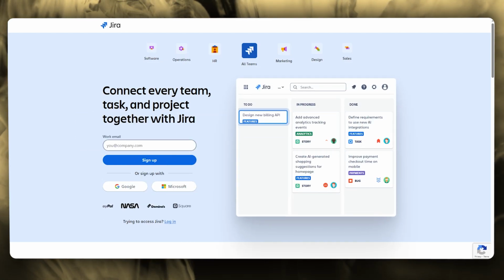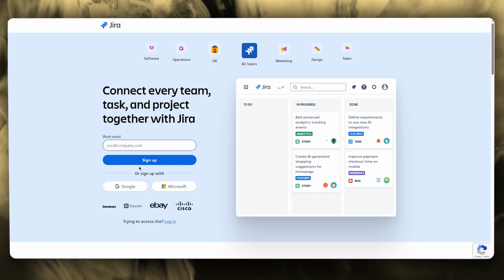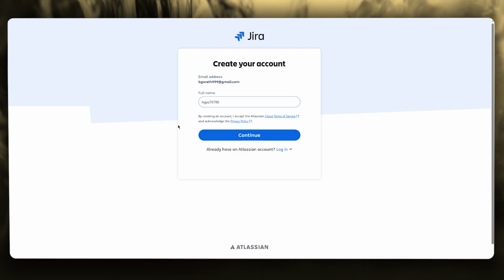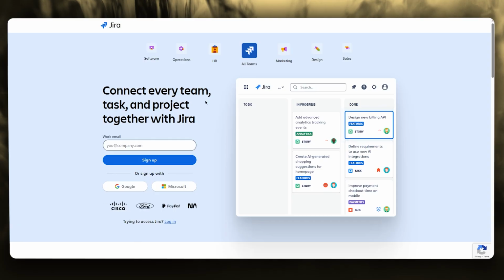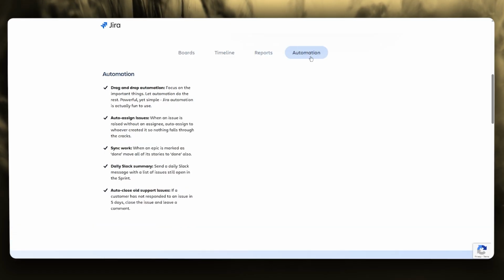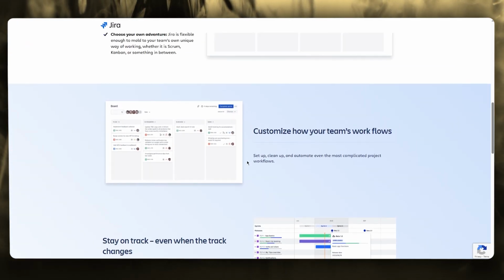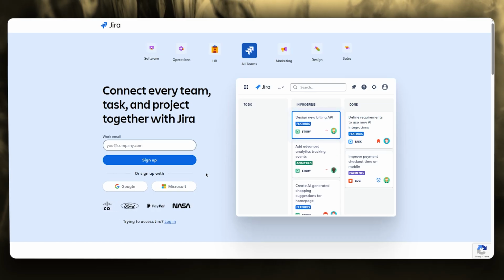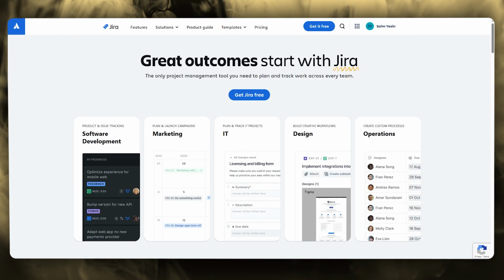Ultimate Jira Tutorial (2025) | How To Use Jira As A Complete Beginner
Learn how to use Jira from scratch in this complete beginner's tutorial (2025).
Master project tracking, boards, sprints, tasks, and agile workflows easily.
Perfect for developers, teams, and students managing software projects.
This Jira guide covers everything step by step with clear examples.
Boost productivity by learning Jira in under 15 minutes!